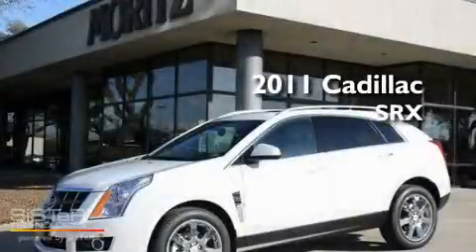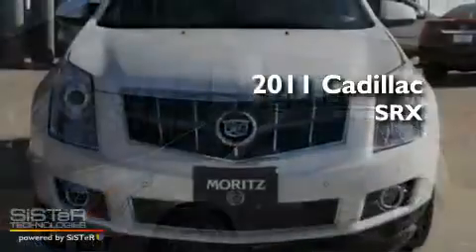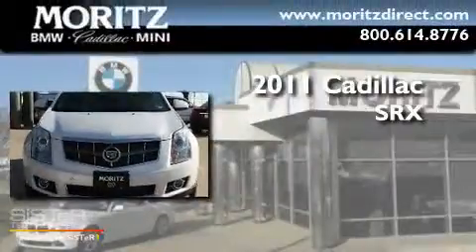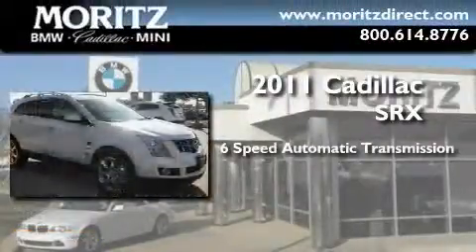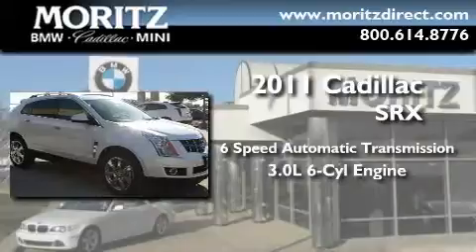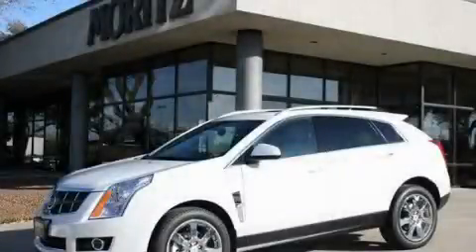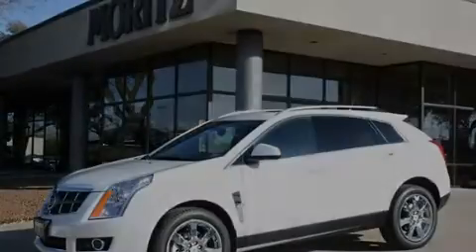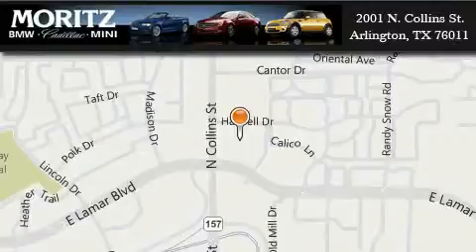2011 Cadillac SRX Ft. Worth TX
Year : 2011

 Make : Cadillac

 Model : SRX

 Engine : Gas V6 3.0L/183

 Trans . : Automatic

 Exterior : Platinum Ice Tricoat

 Miles : 338

 Interior : Shale w/Ebony accents

 2001 N. Collins St.

 2011 Cadillac SRX Arlington TX